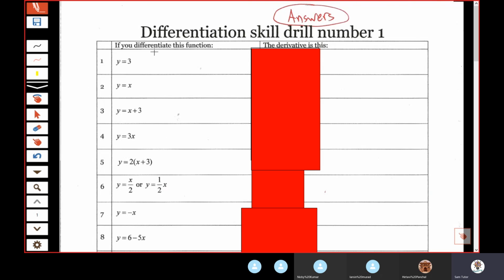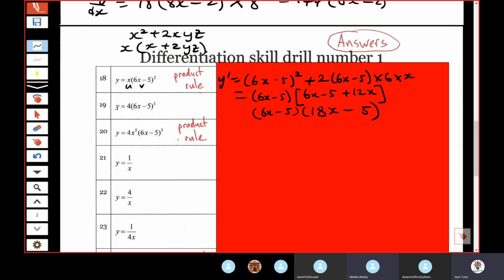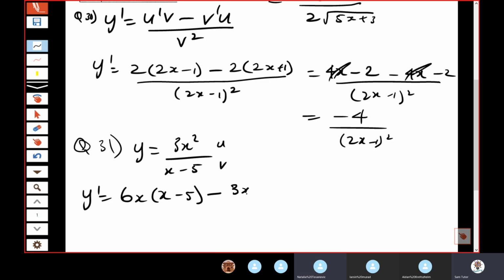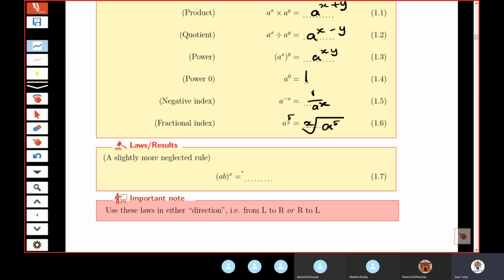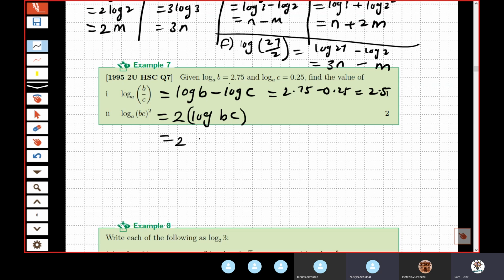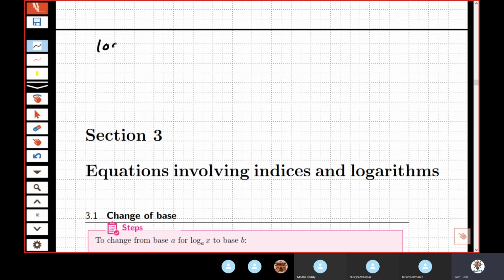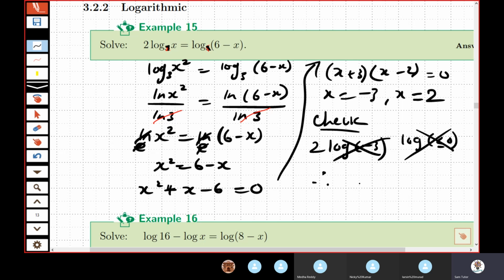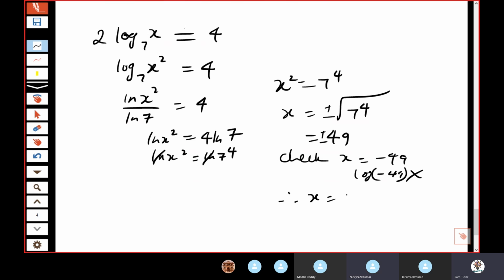Year 12|| Adv || Calculus